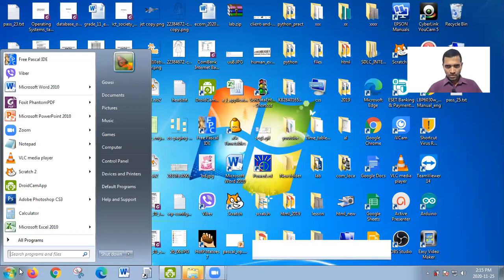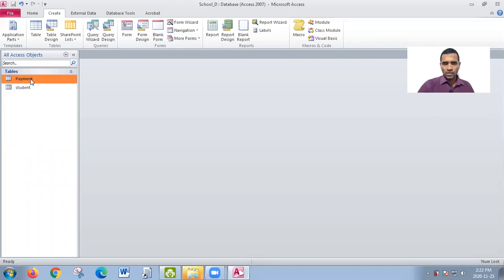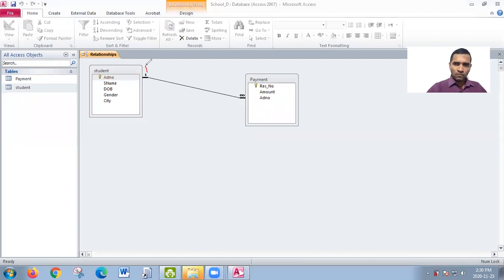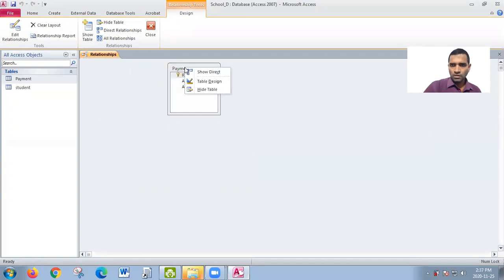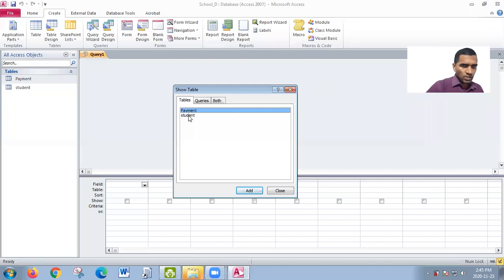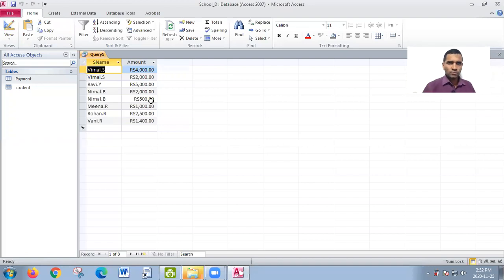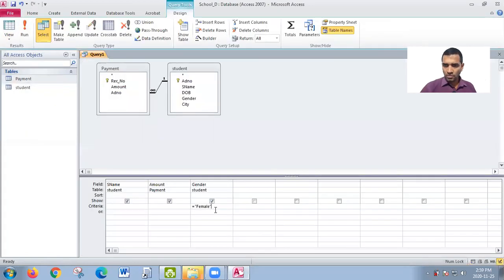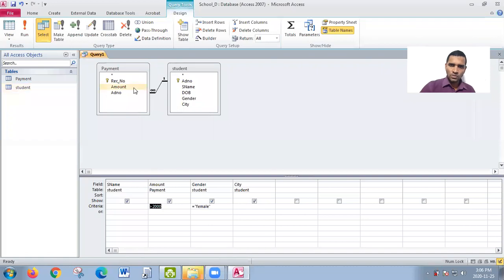Grade 10 (English Medium) | ICT | Database |DBMS Relationship | Part 11 | Online Class(25.11.2020)